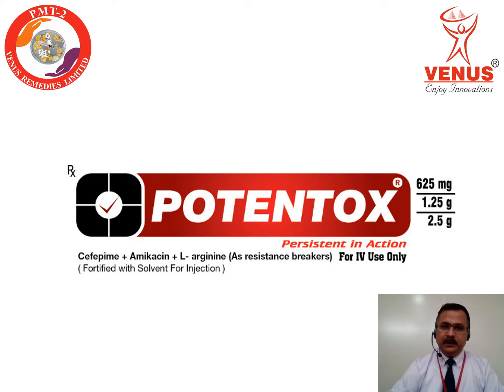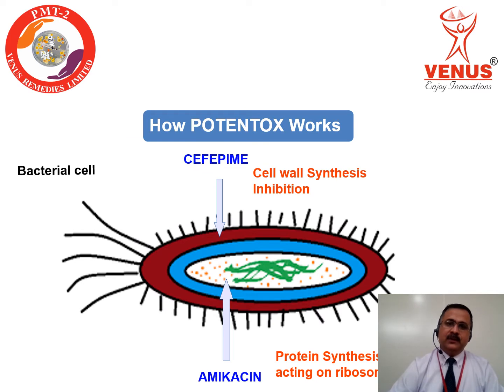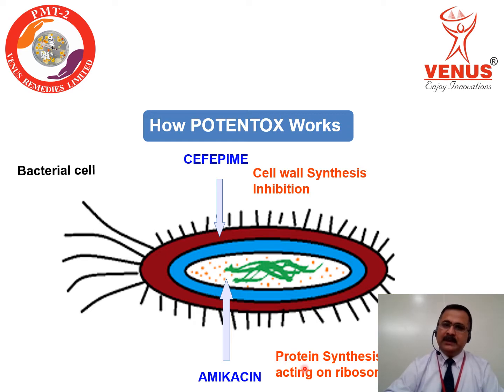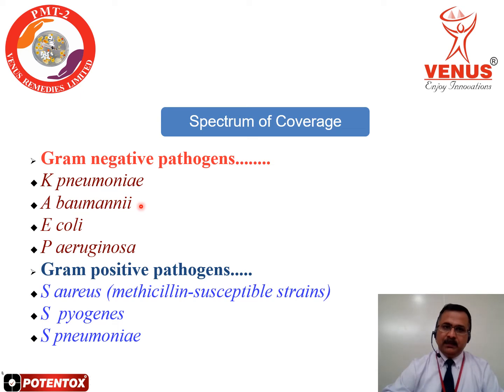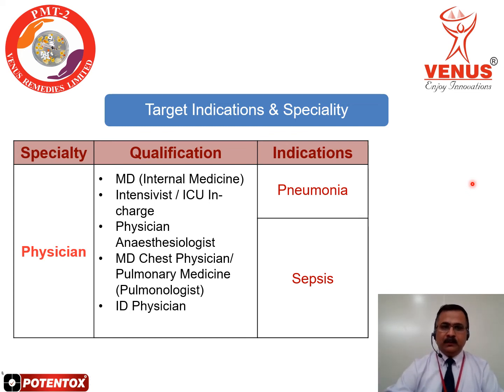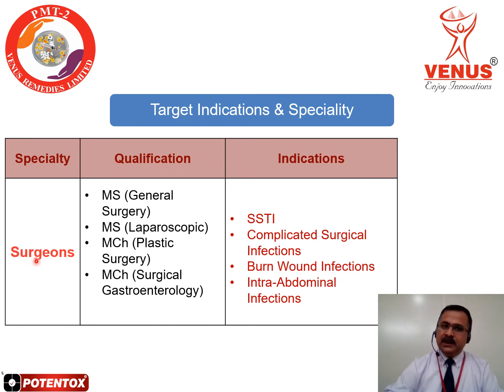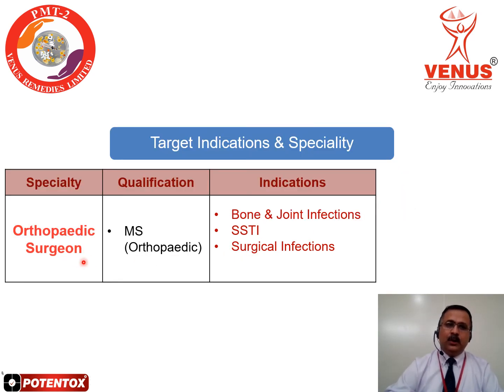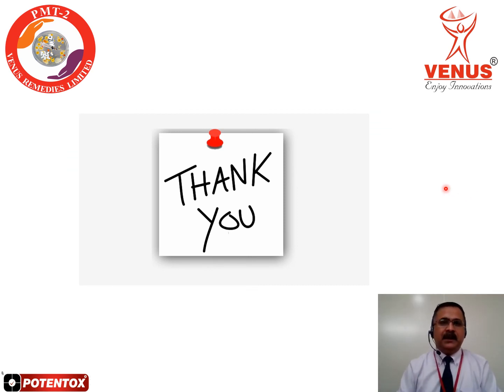POTENTOX Training Video Part 2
This video covers the following Topic of Potentox
Mechanism of action of Potentox
Spectrum of coverage
Target Indications
Target Speciality